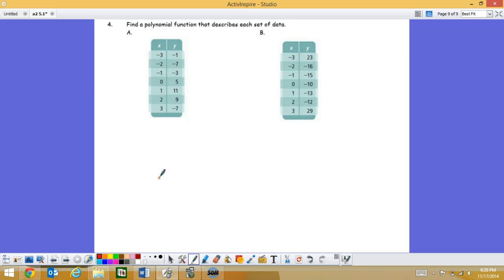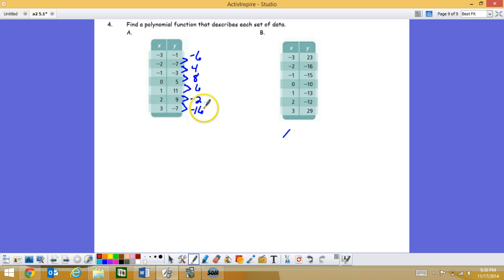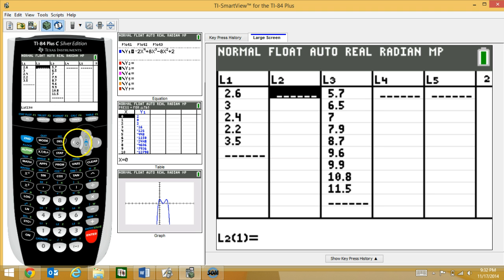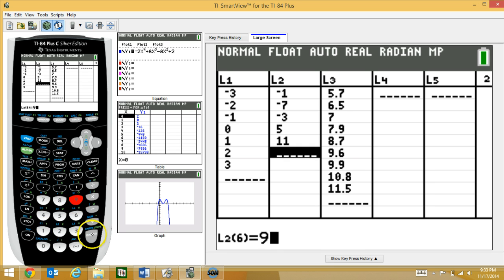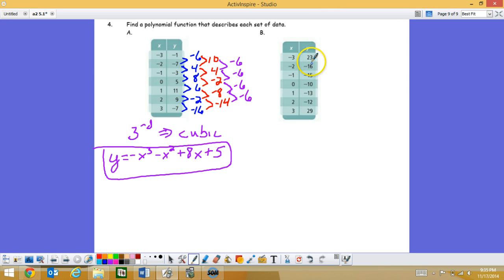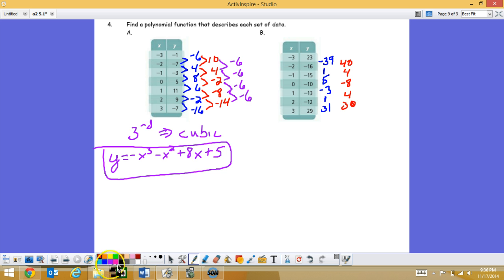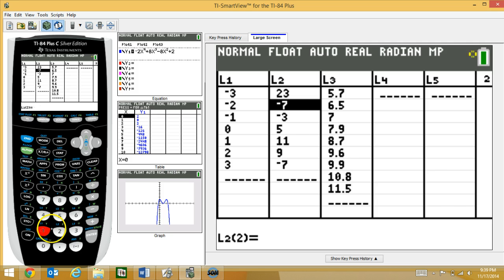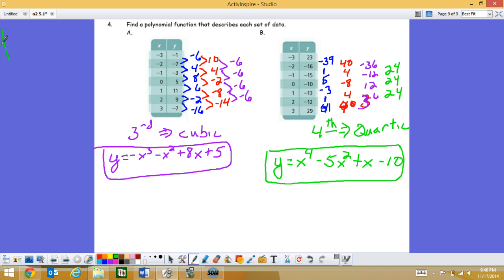Polynomial Models for Data